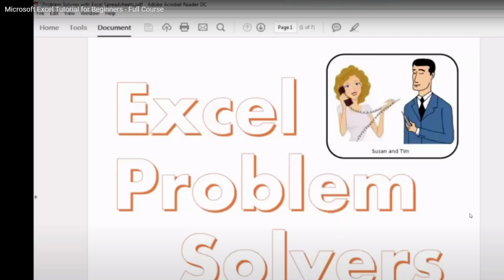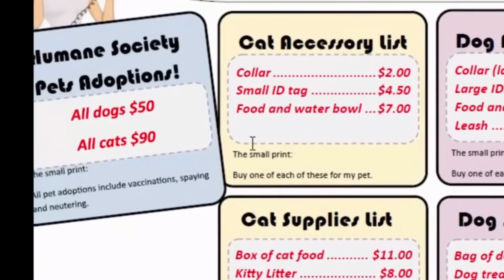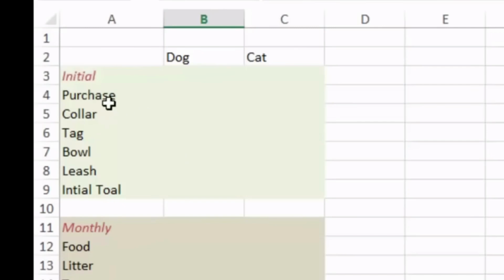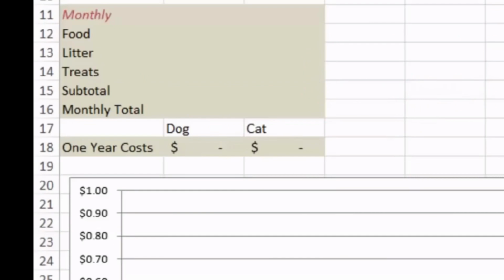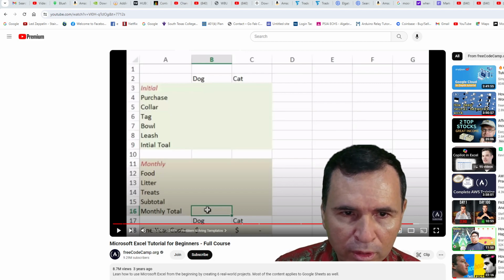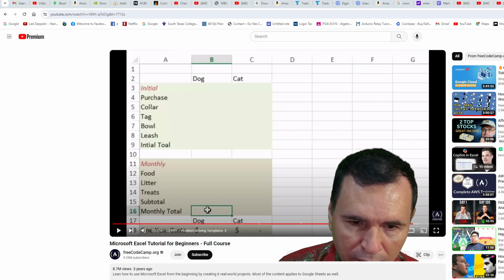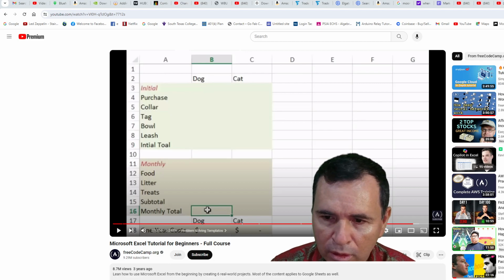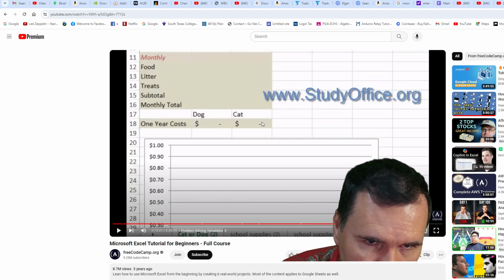WBU Advance Computer Applications Lesson 2